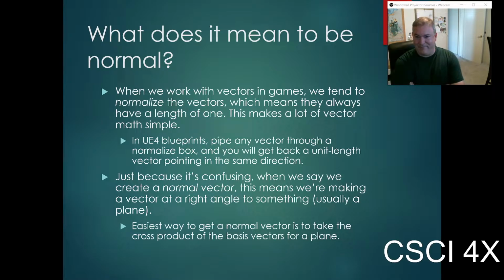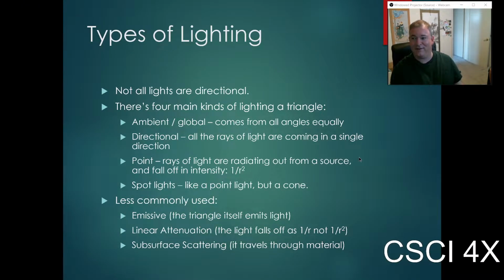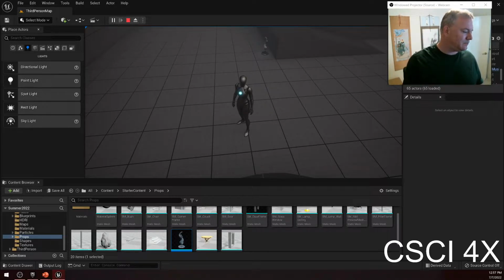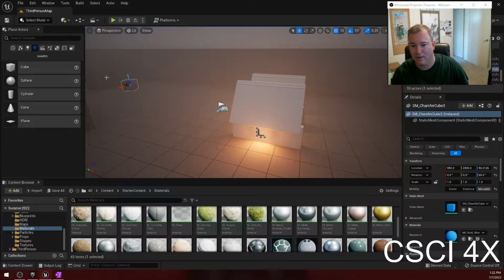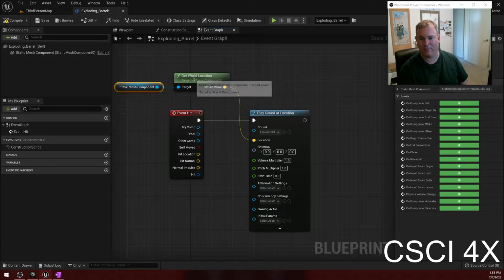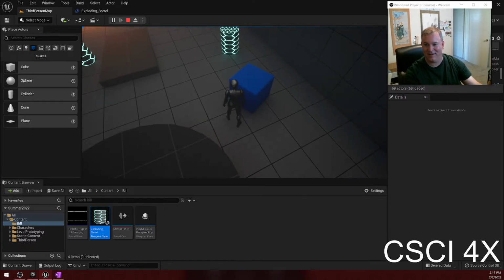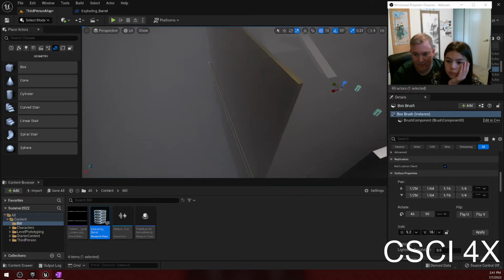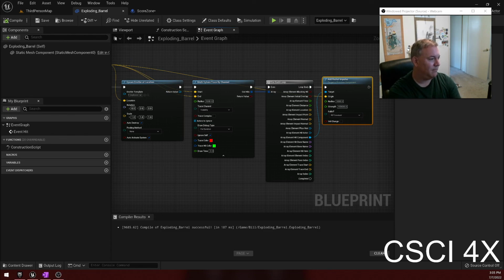Lighting, Blueprint Coding in UE5, Constructive Solid Geometry